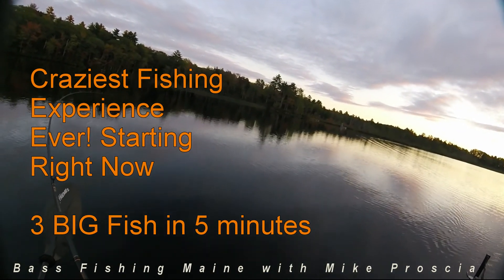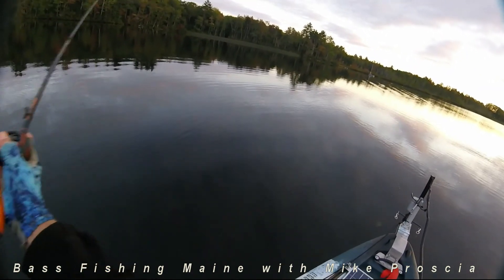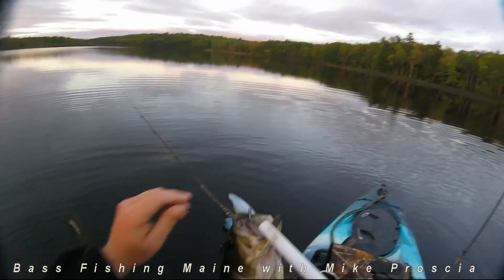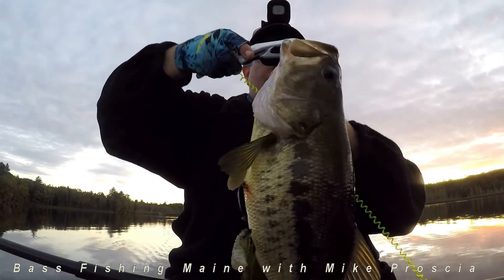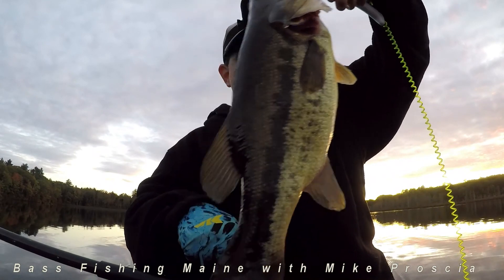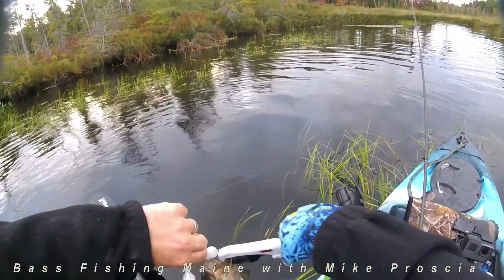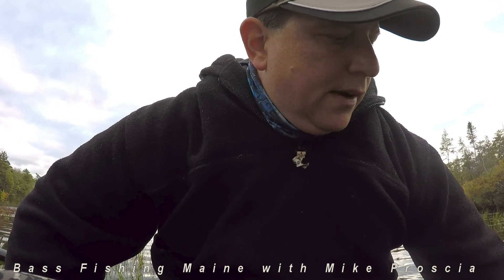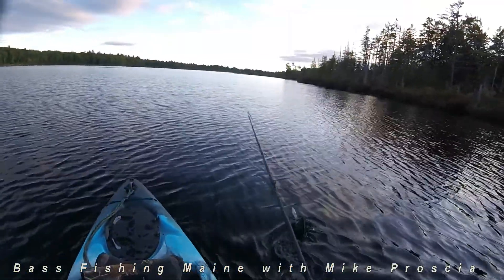EP. 1 Fishing Maine Short Take 5min Videos- BIG fish Caught in Trolling Motor Vibe Sea Ghost 130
Welcome to another exciting episode of Kayak Fishing in Maine on my Vibe Sea Ghost 130. This was the craziest thing I have ever experienced, caught a fish in my trolling motor, and he had a huge surprise!!

I typically fish from my Vibe Sea Ghost 130 kayak. I keep a few combinations of setups with me to throw at any time, these include:
Lews Mach Crush baitcaster combo
Lews Mach II baitcaster combo
Piscifun baitcaster combo

Lures I throw include:
Soft Plastic paddle tails- from various vendors (keitech, cabelas, locket lures...etc)
Spring lock hooks, I like Eagle Claw spring lock trokar 4/0 and 5/0 hooks
Swim baits
Whopper Plopper
Berkley Choppo